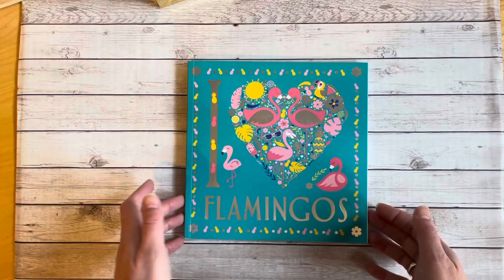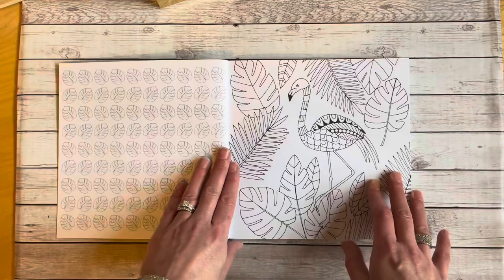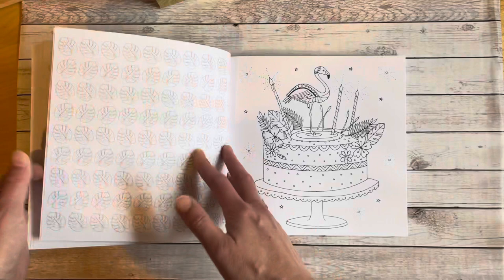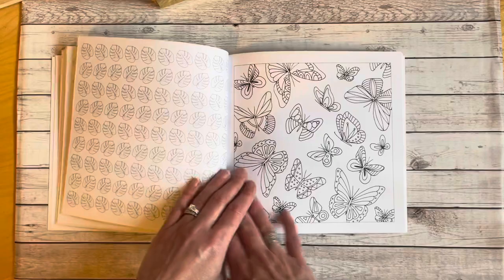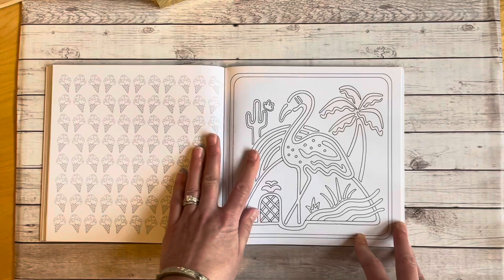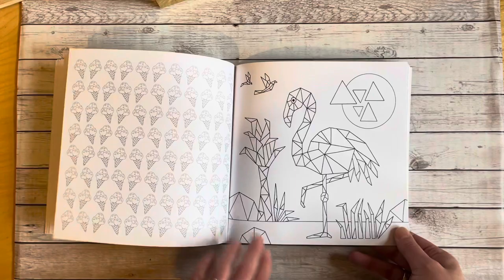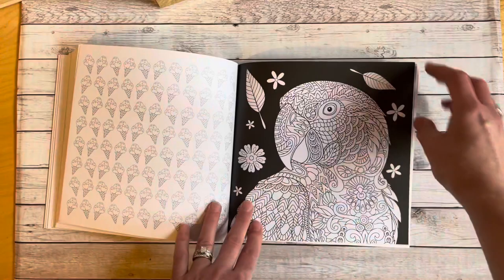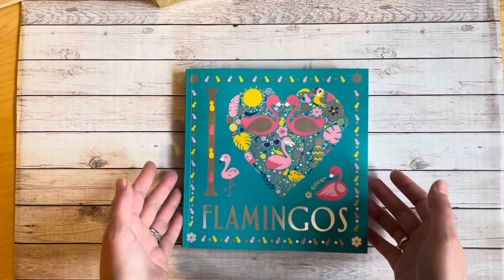I heart flamingos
Book flip and review 🎉🎉🎉

This channel is intended for an adult audience

I could not Logane the book on Amazon but if you search for it on Book Depository, you can find it there

Amazon Lists:

Next to purchase

Colouring Books

Coloring Supplies